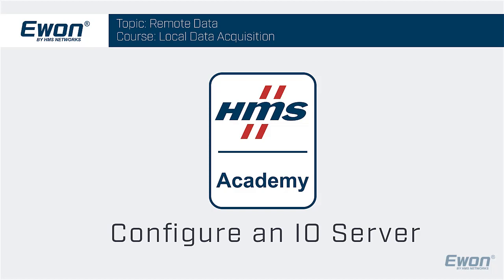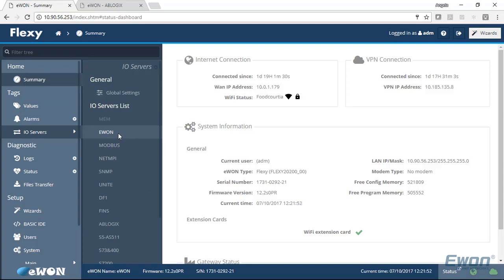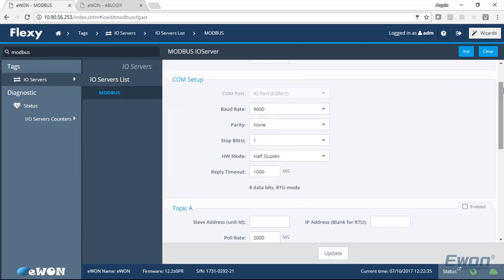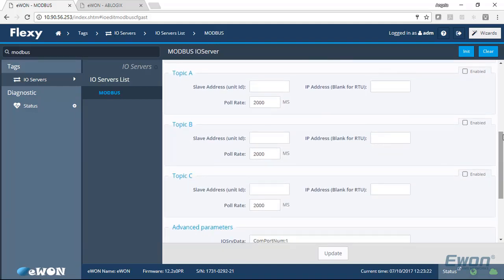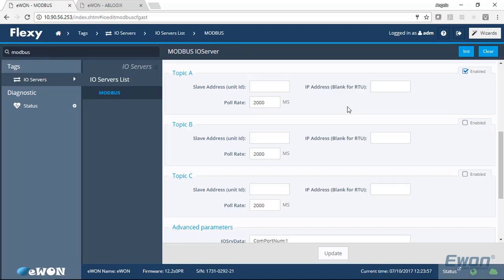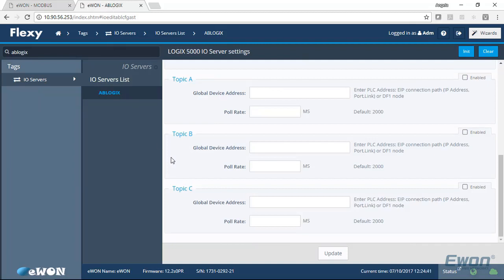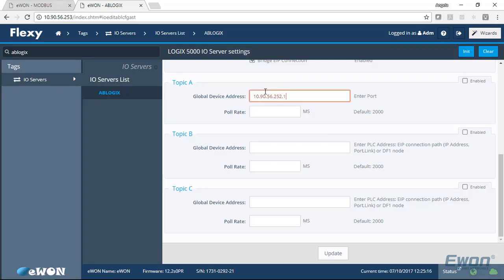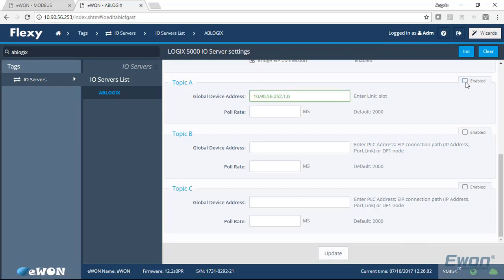Local Data Acquisition - Configure an IO Server